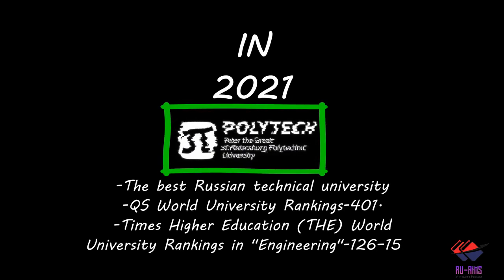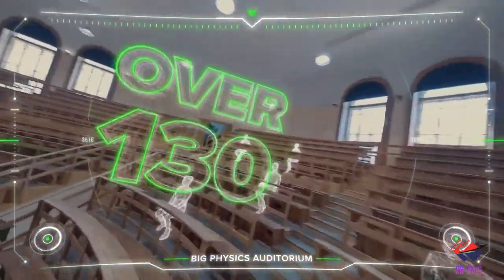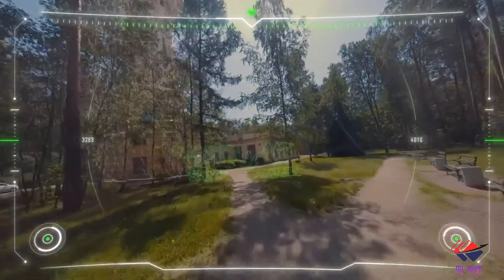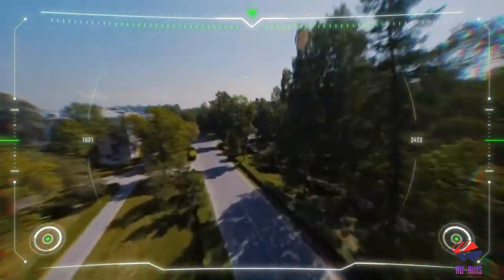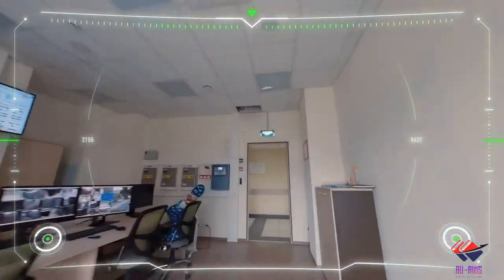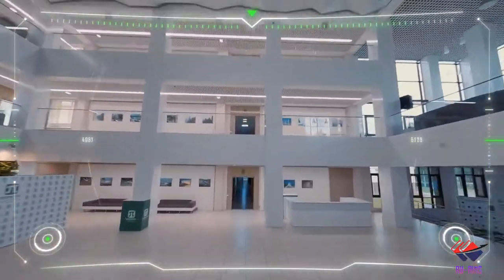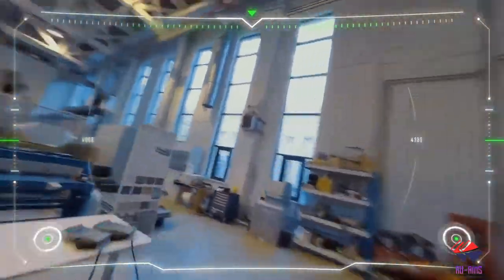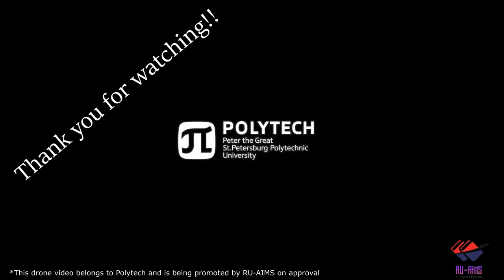Drone Video - (Eng)| Top University in Russia |Peter the Great St. Petersburg Polytechnic University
Founded more than 120 years ago, Peter the Great St. Petersburg Polytechnic University is now the leading technical university in Russia having top-positions in the World University Rankings: TOP-3 among Russian universities by a number of international students (8500+), 37th in the world in THE Technical University Impact Rankings. SPbPU offers MSc programs in English in different fields of engineering science, a number of them are accredited by ACQUIN and EVALAG.
Key advantages:
• Project learning
• Cross-cultural environment (international groups)
• Foreign internships - a semester abroad option for all students
• Double Degree options
• Buddy program for international students
• Studies in the most charming city St. Petersburg
• Just 2,5 hours from European borders
Follow SPbPU:

👉 Mail here for any query 👇🏼
👉 Study in Russia on 💯% scholarship 😍